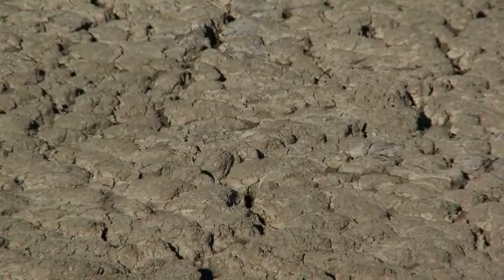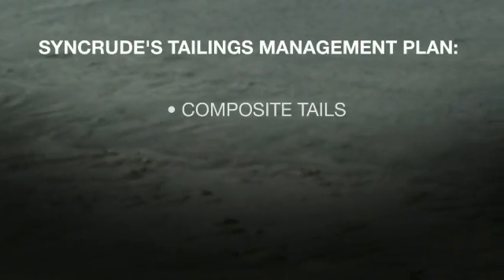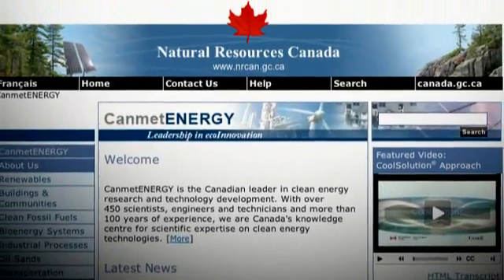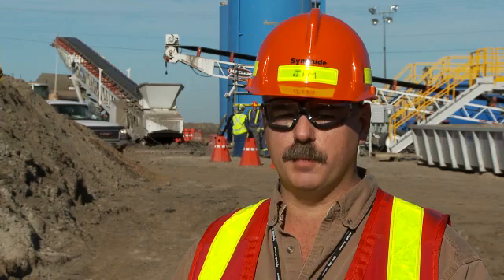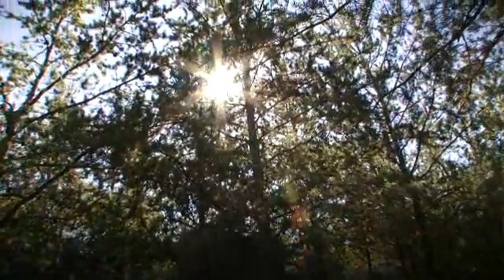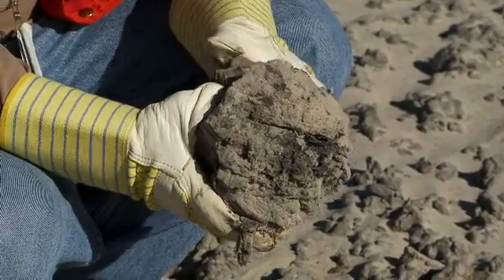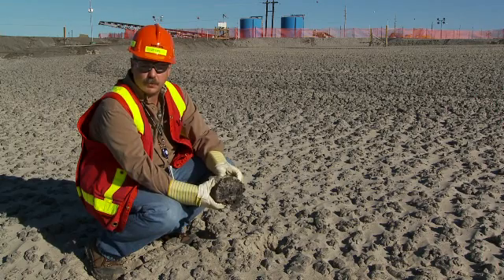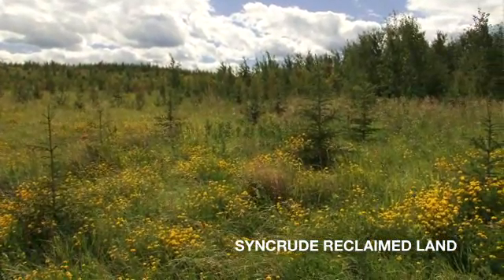Tailings Reclamation Using Centrifuge Technology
Technology Development leader Jim Lorentz discusses how centrifuge technology is helping Syncrude to manage tailings volumes and reclaim the land.